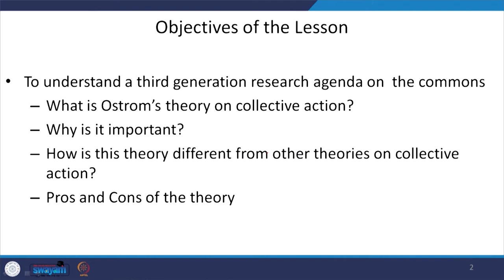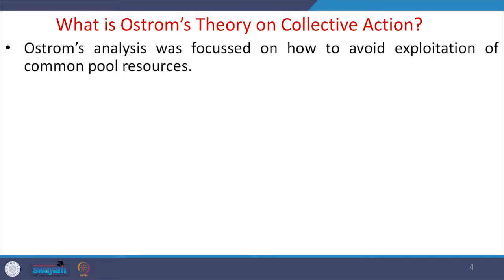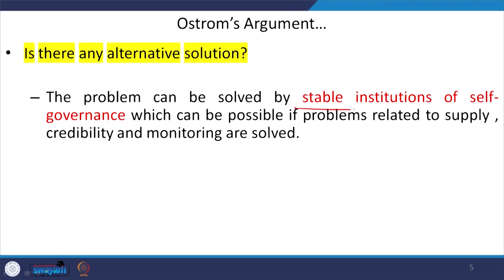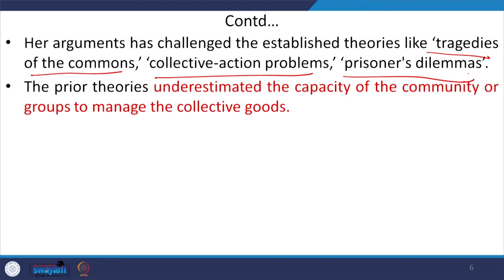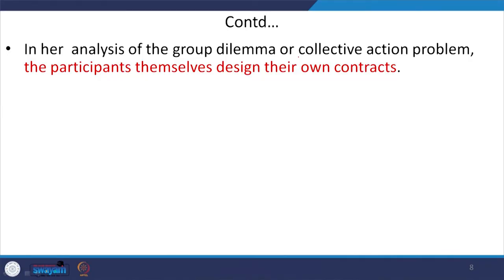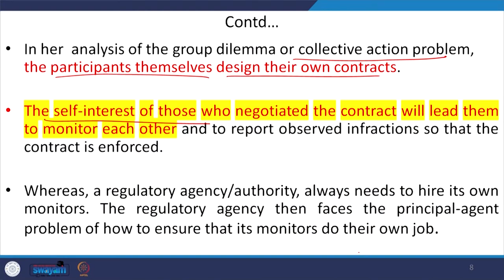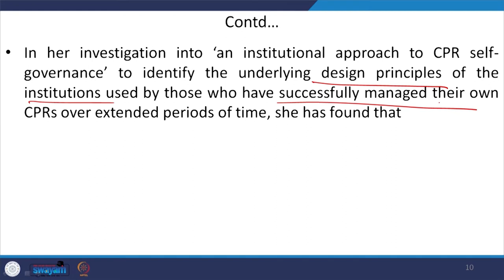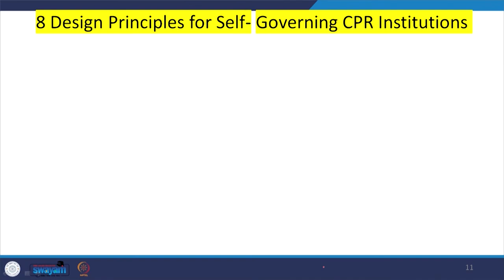LEC 10: Governing the Commons: The Evolution of Institutions for Collective Action-I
In this lecture, we introduce the Elinor Ostrom’s theory on the “Governing the Commons”, discuss the fundamental argument of Ostrom for governing the commons, and the alternative solution to the problem of collective actions.

IIT Roorkee